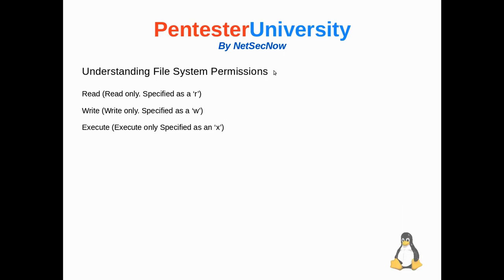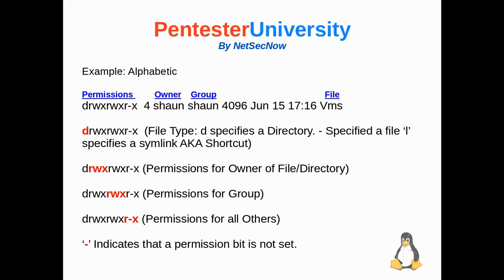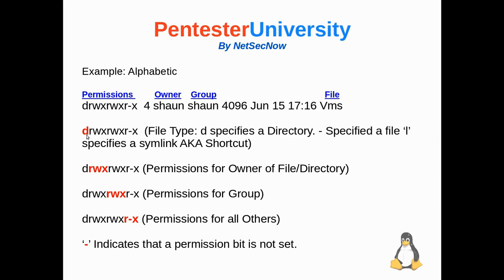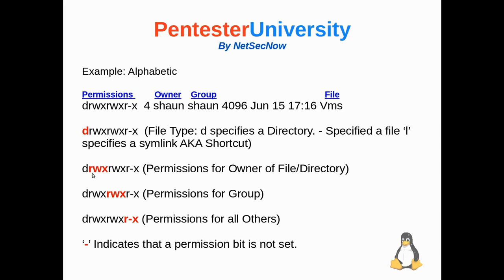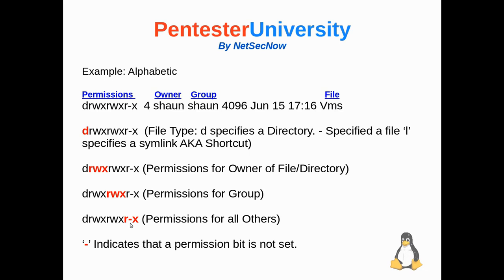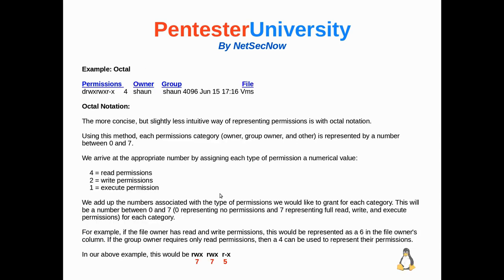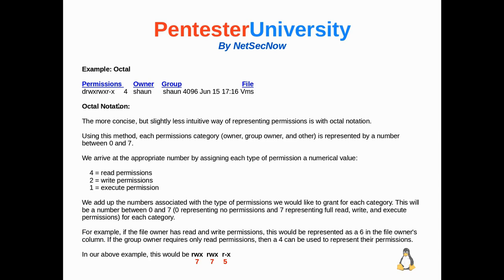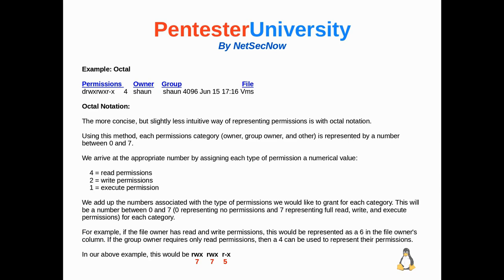Linux Permissions - Explained in Plain English AND Simplified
I missed you guys -- It's been awhile. Here is another freebie from our Linux Course training -- Enjoy